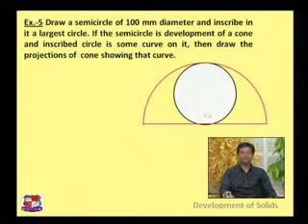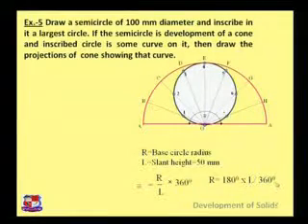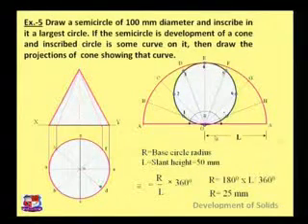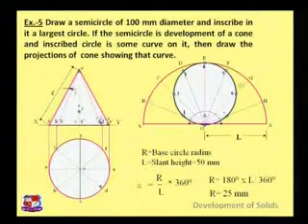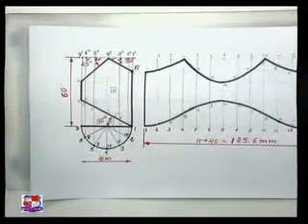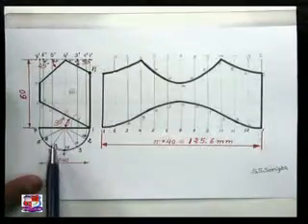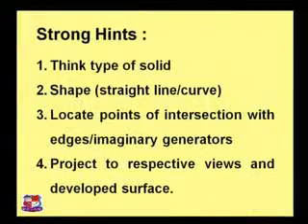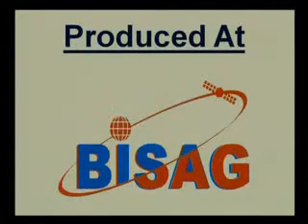Sonigra Sunilkumar Mechanical Drafting Development of solids 3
Sonigra Sunilkumar-Government Polytechnic, Rajkot-Mechanical Drafting-Development of solids-Typical problems related to combination of prism, pyramid, cylinder & cone.